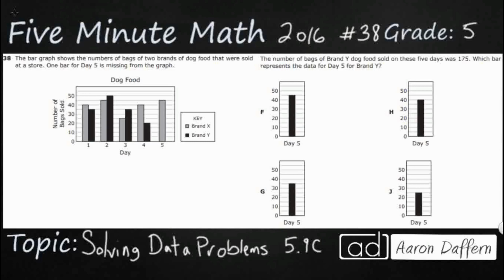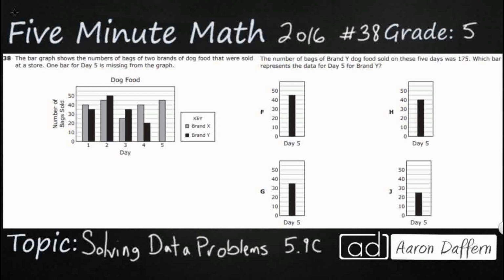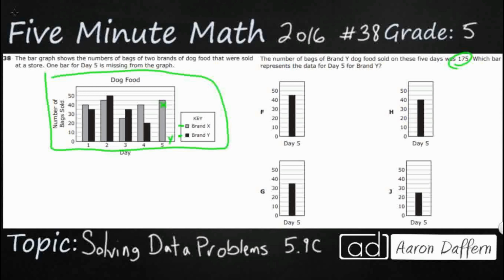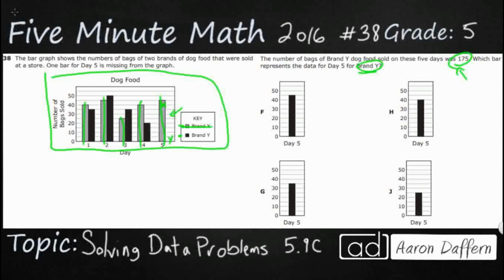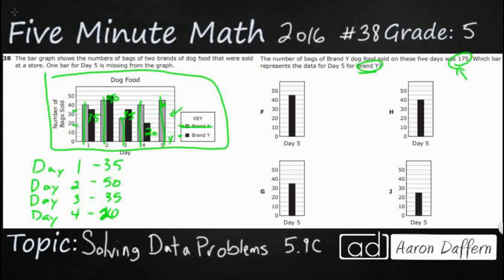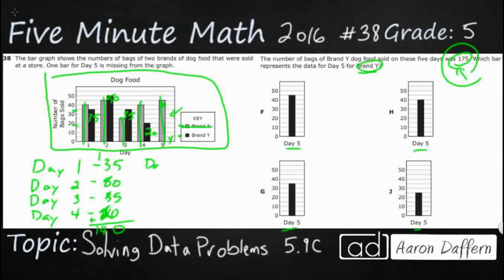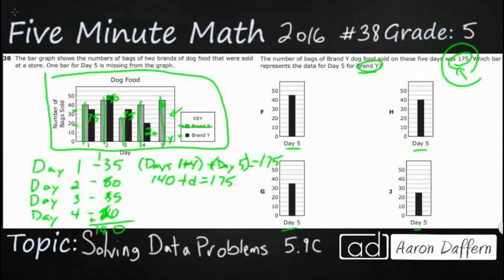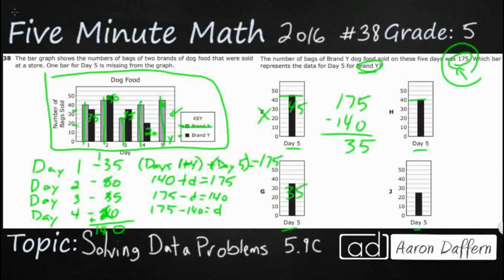5th Grade STAAR Practice Solving Data Problems (5.9C - #3)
Practice solving one- and two-step problems using data from a frequency table, dot plot, bar graph, stem-and-leaf plot, or scatterplot with a test item from the 2016 released STAAR test (#38 - 5.9C).